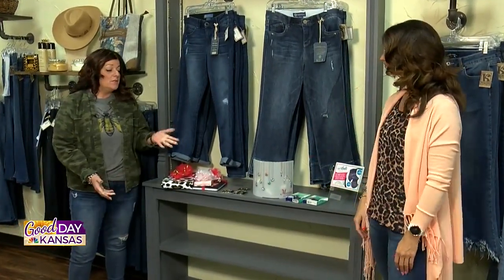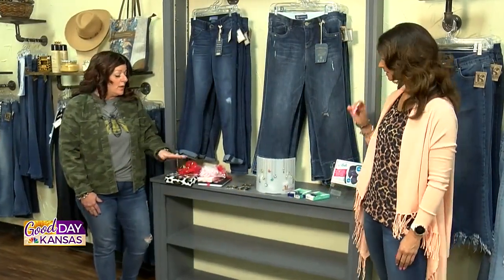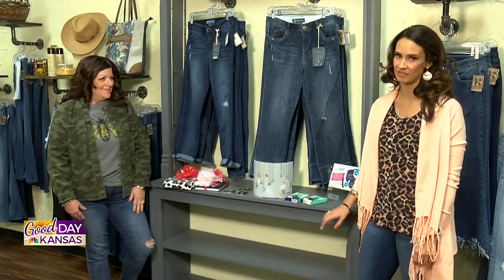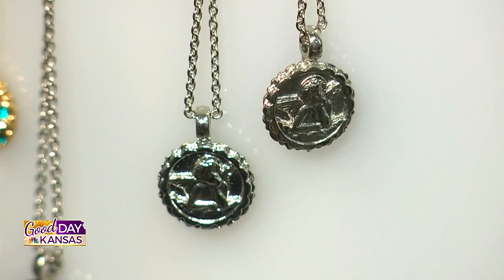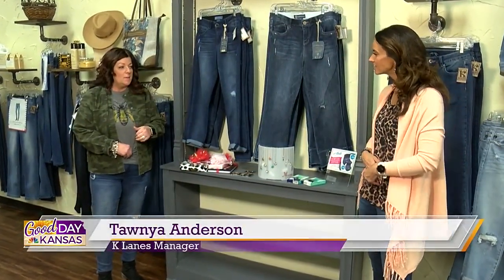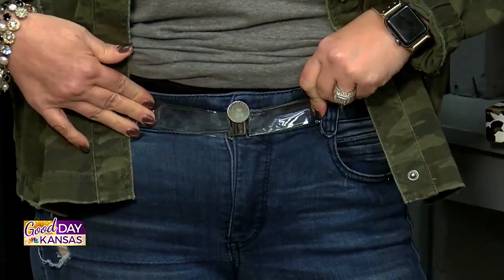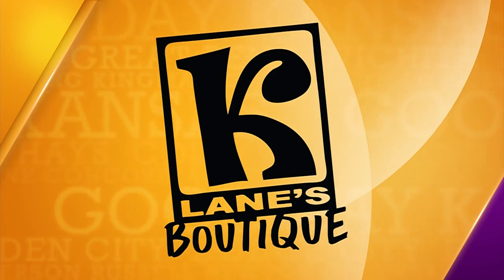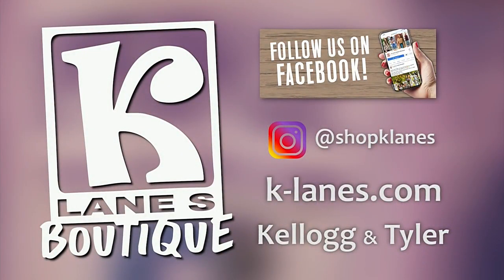Fashion Forward Tuesday: K-Lane's Did You Know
Watch us on Good Day Kansas!

K. Lane's Boutique Wichita, KS